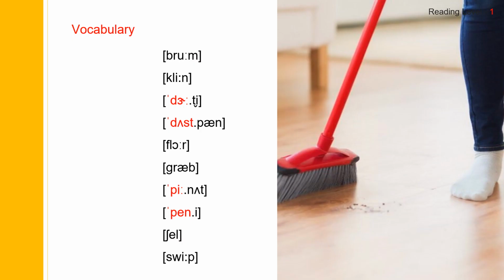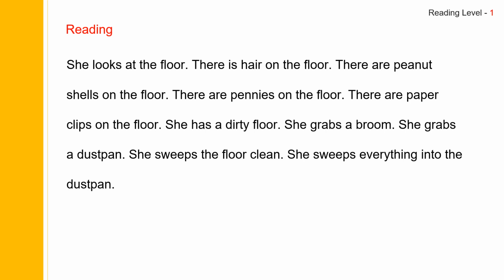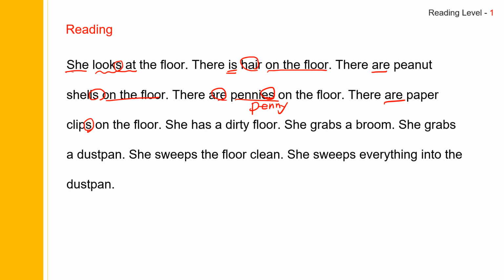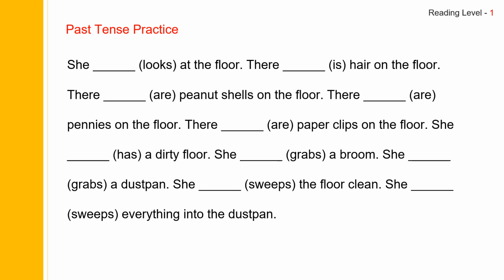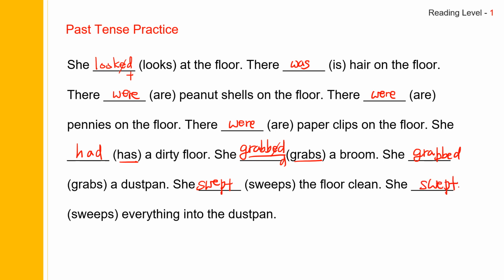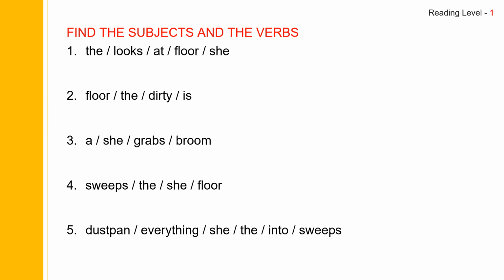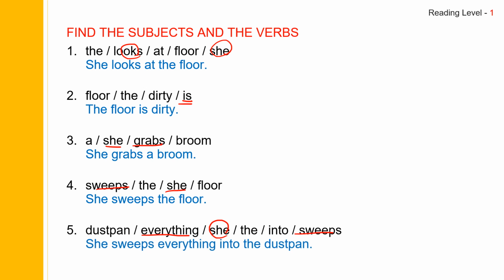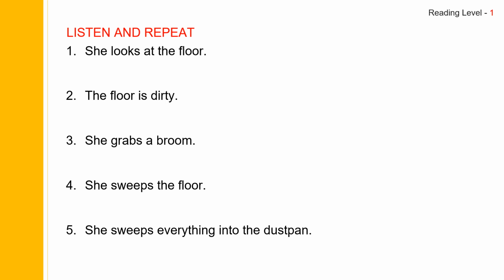Level 1-162. She Sweeps the Floor